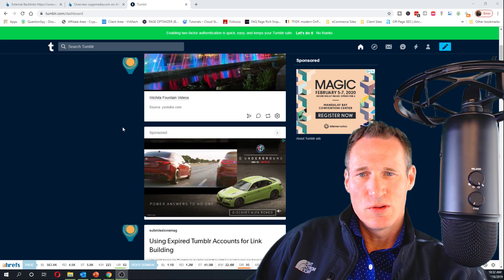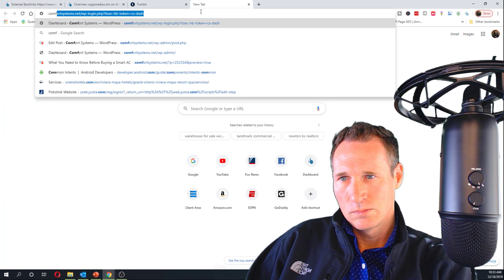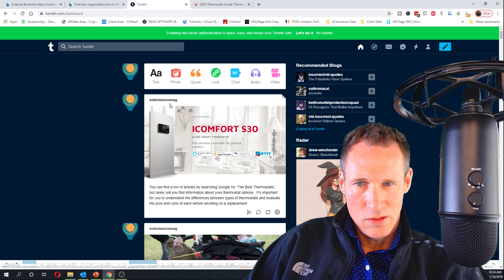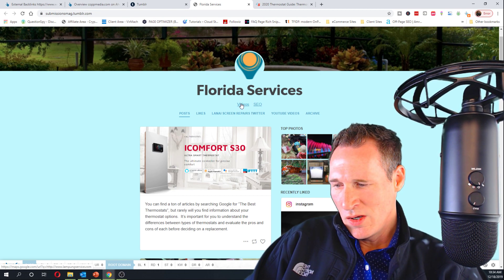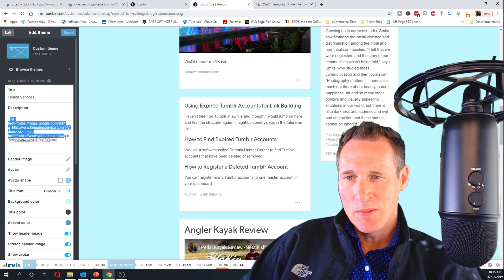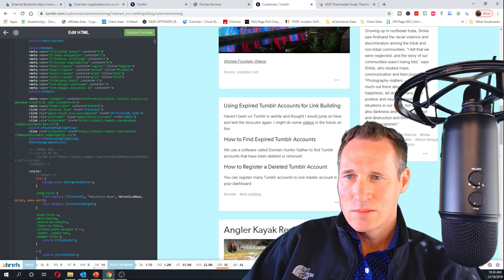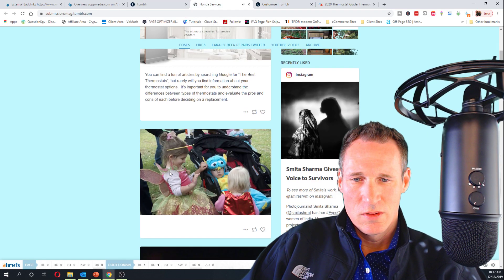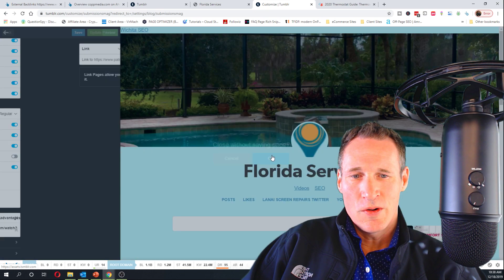Building DOFOLLOW Backlinks Using Expired Tumblr Accounts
In an earlier video I talked about finding expired Tumblr accounts and the high authority they can have.  Because of all the questions around Tumblr backlinks, I felt that I should create another video addressing how to get dofollow links from Tumblr.

I am giving you four different ways that you could use Tumblr to build dofollow backlinks that don't redirect through their system.  Let me know if you have any questions on this strategy.